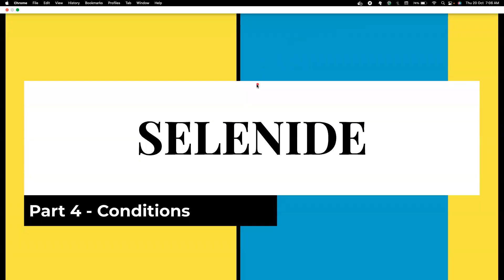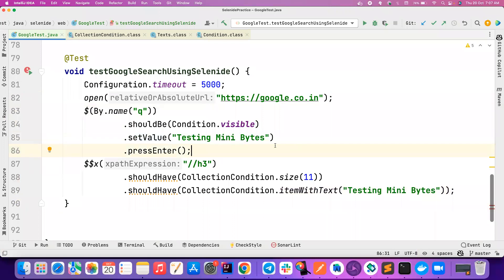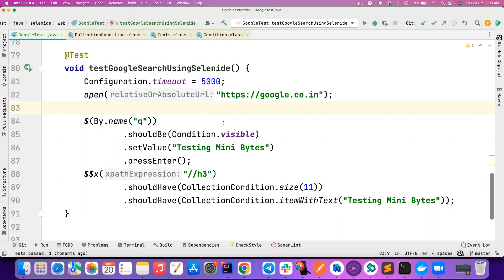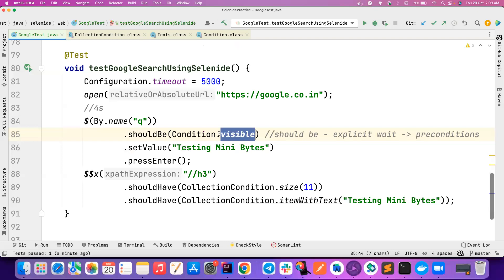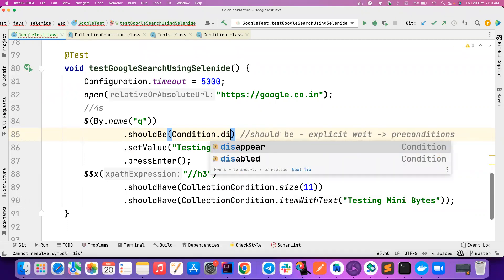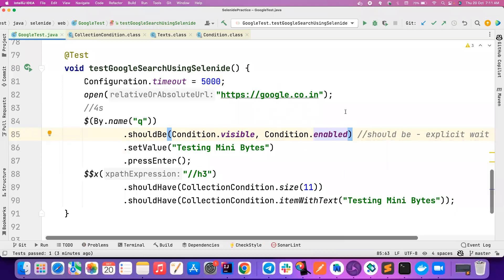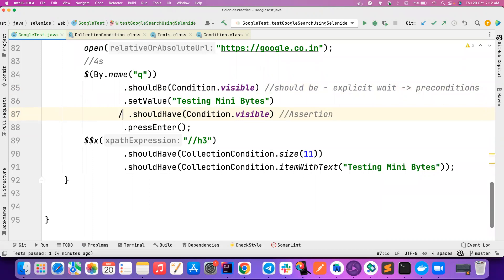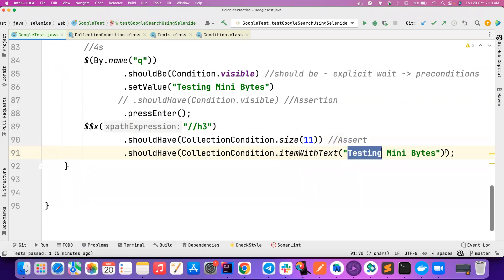Part 4 | Condition in Selenide | CollectionCondition | Explicit Wait in Selenium | Readable Code